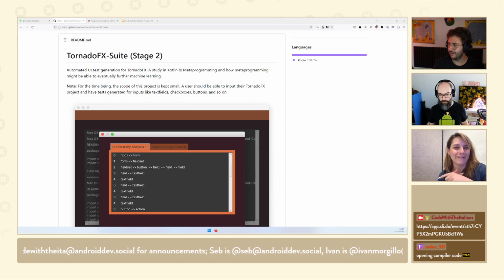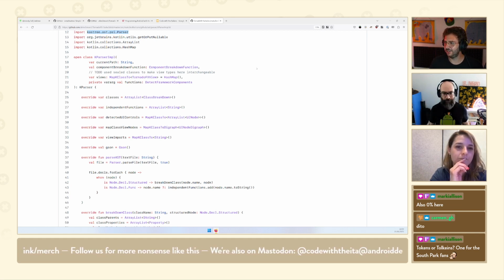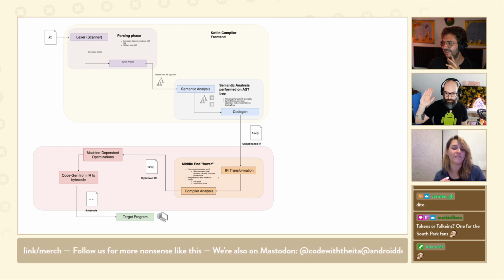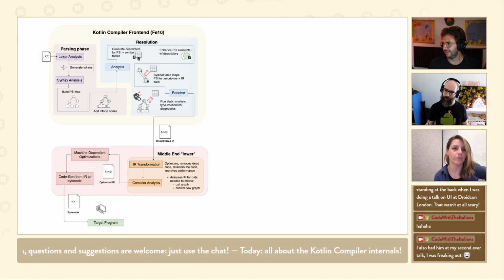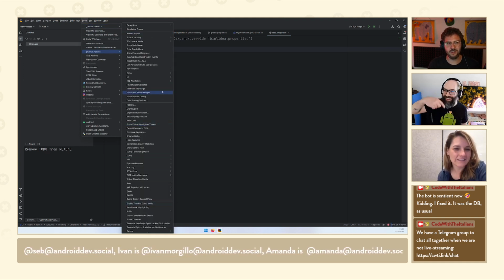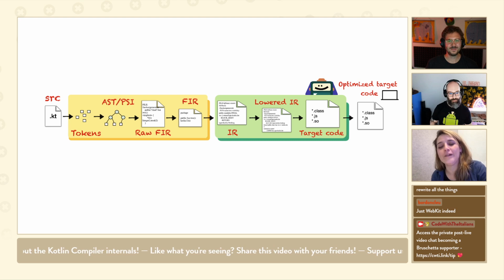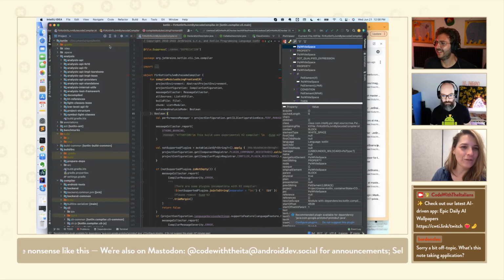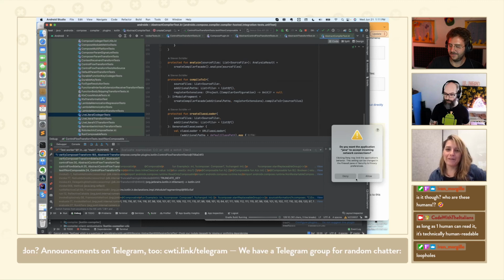Delving deep into the Kotlin Compiler with Amanda Hinchman 💪💖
In today's LIVE episode, we venture into the depths of the Kotlin compiler with the phenomenal Amanda Hinchman. Not just an ordinary walk-through, this episode is set to fundamentally shift your understanding of Kotlin.

Amanda's extensive knowledge unravels the intricacies of compiler plugins, leaving no stone unturned. Together, we dive into the nuts and bolts of how the Kotlin compiler operates, delivering eye-opening insights that will benefit everyone from curious beginners to seasoned coders.

But that's not all. We also discuss the Compose compiler and delve into PsiViewer, expanding the horizons of what you thought was possible with Kotlin.

Whether you're coding enthusiast or a professional developer, you simply cannot miss this deep-dive session. The insights Amanda shares have the power to revolutionize your coding methodology and help you gain a new appreciation for the art of Kotlin programming.

Tune in NOW and immerse yourself in this unique exploration. It's time to unlock a treasure trove of coding wisdom that will change the way you see Kotlin.

Remember, the journey to becoming a better programmer is always more enjoyable when we embark on it together.